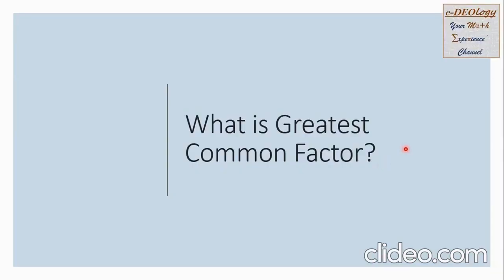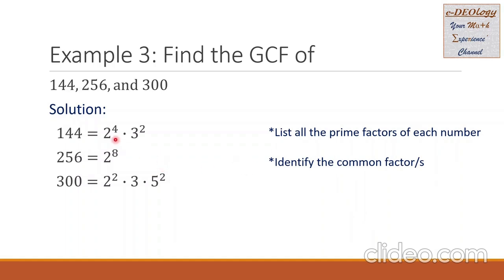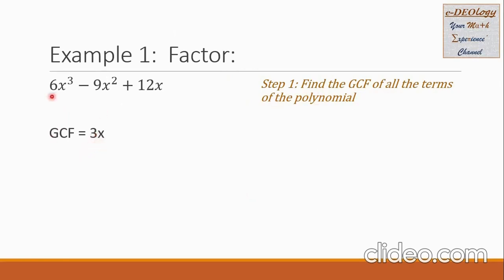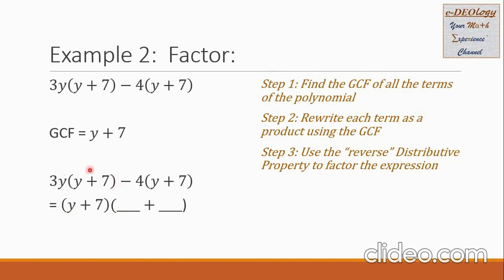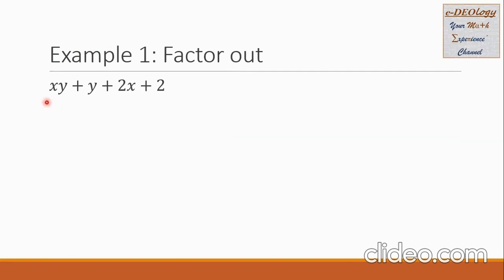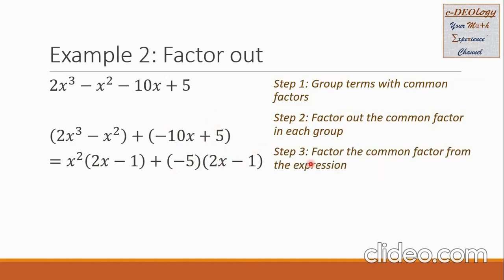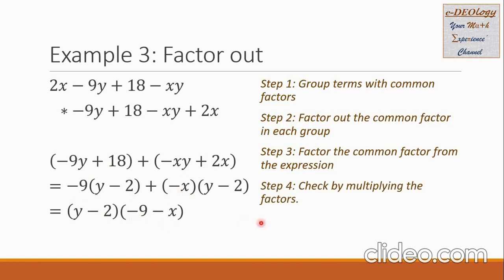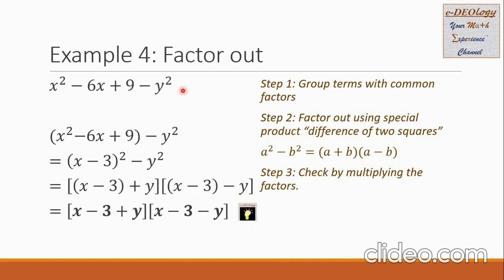BASIC MATH: Chapter 4.1 - Greatest Common Factor and Factor by Grouping